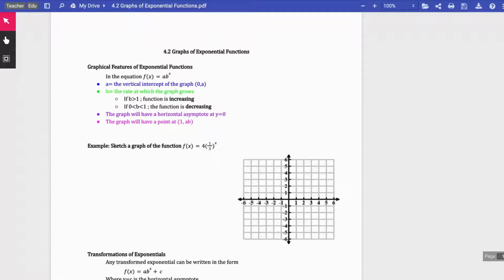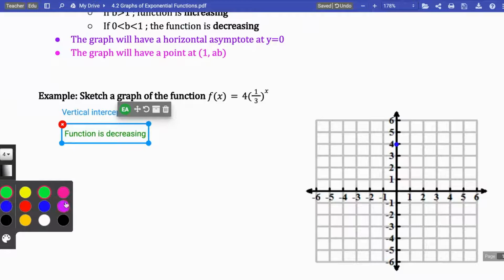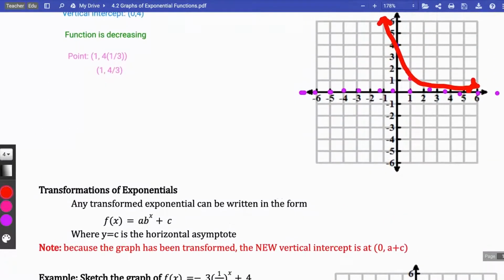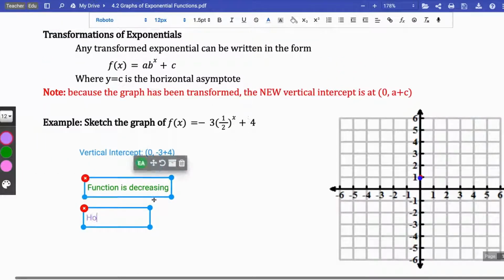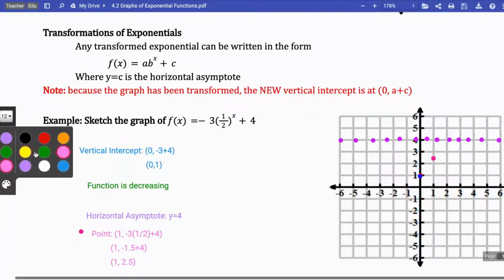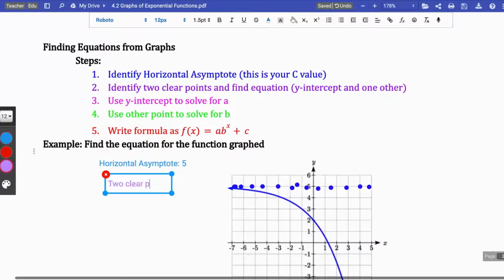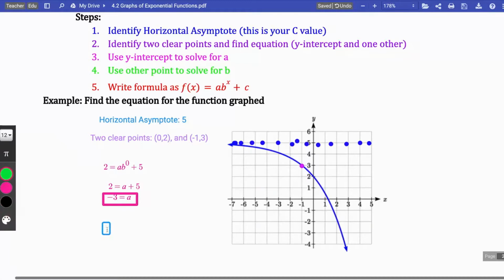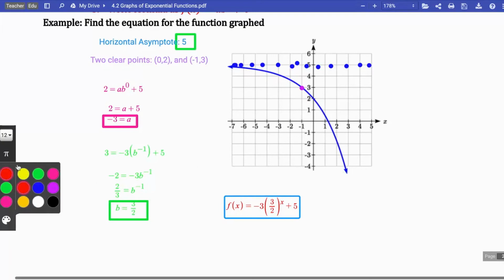4.2 Graphing Exponential Equations